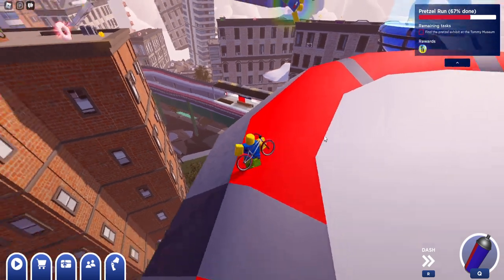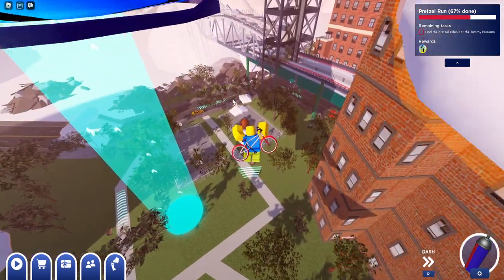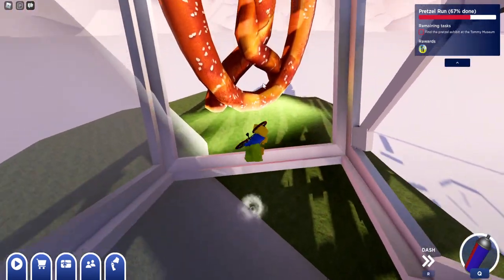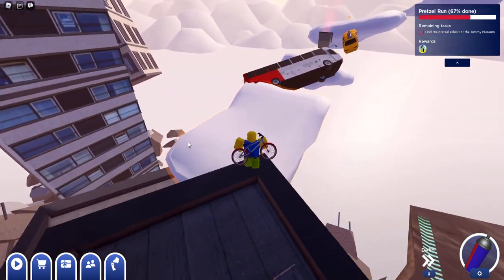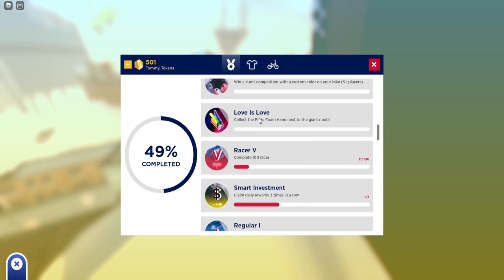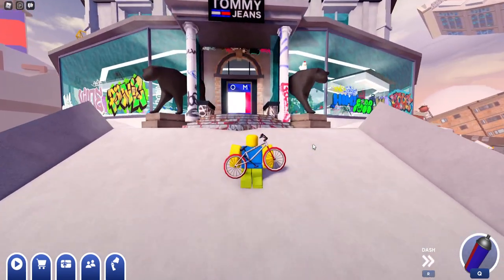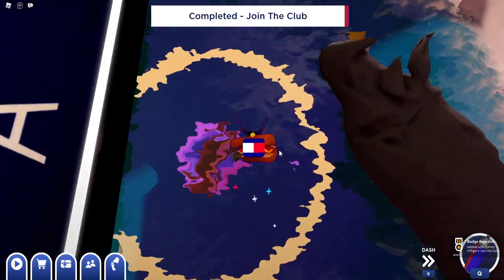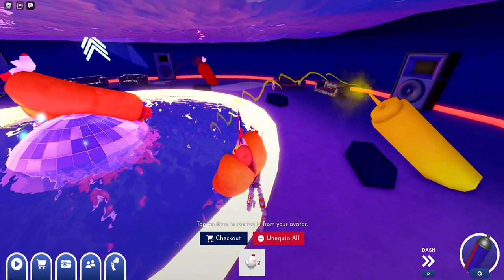How to get TWO FREE EMOTES & HATS in Tommy Play The Bronx Update | Hotdog Room Location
New Update in Tommy Play.

Two free Emotes to earn:

Frosty Flair
Floor Rock Freeze

Two free hats to earn from badges:

TJ Giant Burger
TJ Pride Foam Hand

Can Buy others with the Tommy coins

0:00 How to get to the Bronx
0:17 How to get both new Emotes
3:24 How to get TJ Pride Foam Hand
4:02 How to find Hotdog Room and TJ Giant Burger
5:12 Other Free stuff with Tommy Coins